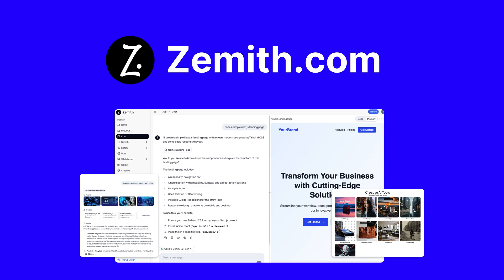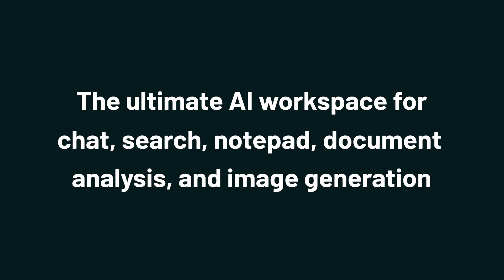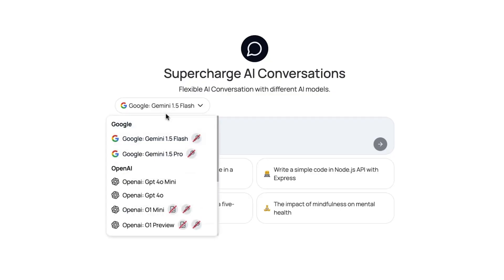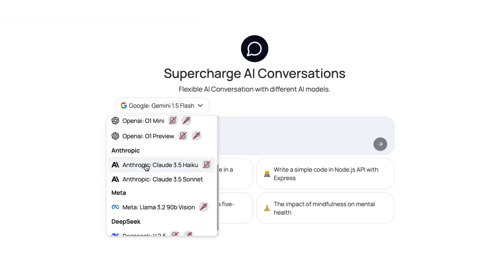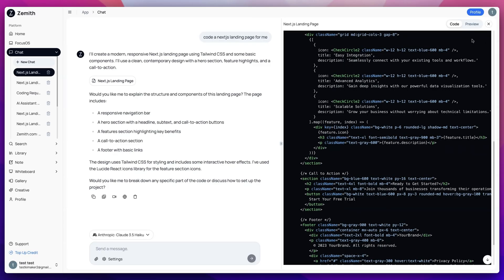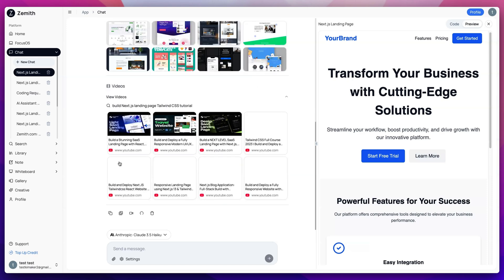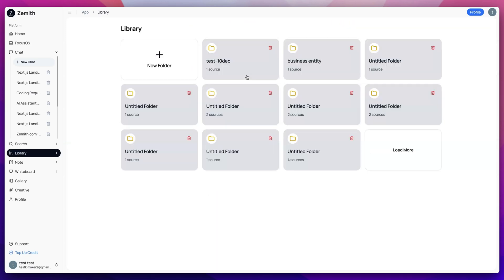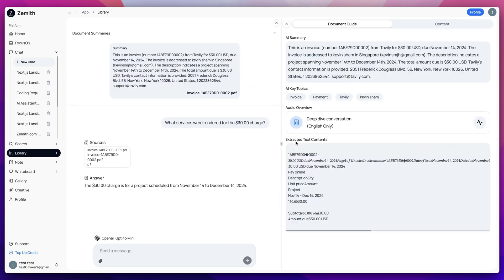The Ultimate AI Workspace: Chat, Search, Create, and Analyze | Zemith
Zemith lets you access the latest AI models for chats, documents, search engine optimization, and image generation on a single platform.

Turns out, adding a bunch of AI tools to your tech stack isn’t the same thing as being productive. (“I’m a full-time tab-hopper and a part-time agency owner.”)

AI can’t help you streamline your daily tasks if you spend more time switching between platforms than actually working.

What if you could access all the latest and greatest AI capabilities to boost productivity without all the AI fatigue?

Find everything you need on Zemith.